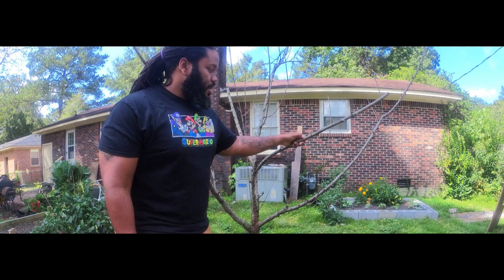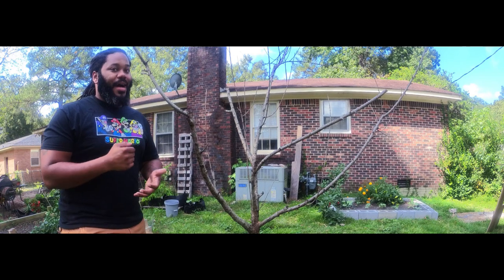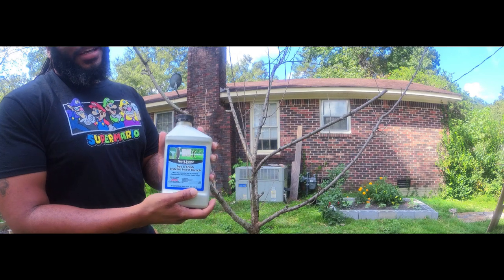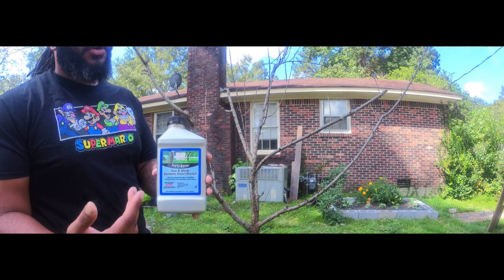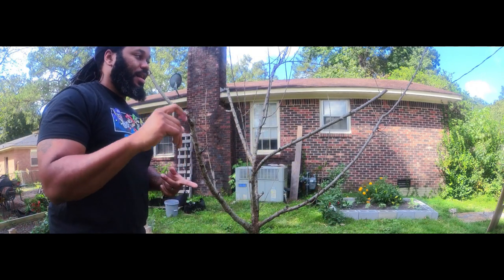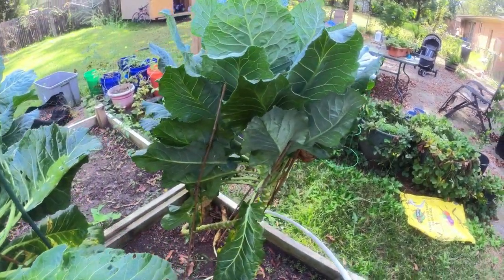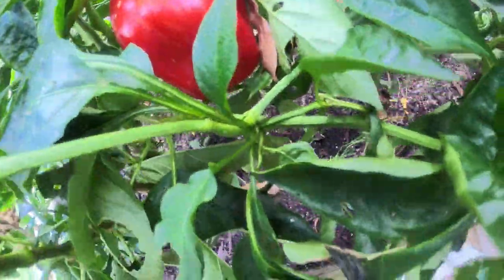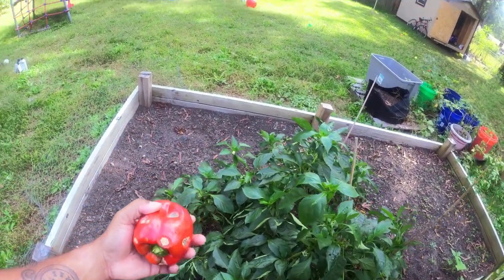Signs of Dying Tree (Peach Tree)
Over view of a few signs to look for if you think your fruit tree is dying. I've had tree for 5 years that always produced very well for me. Maybe my misfortune can help some others watch for signs to save there tree.